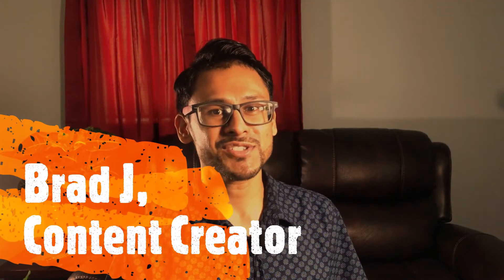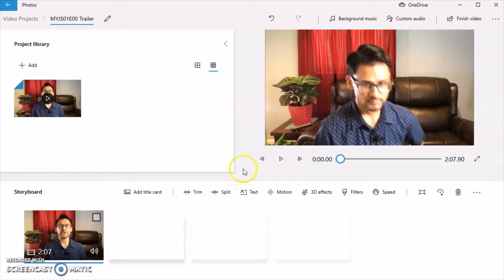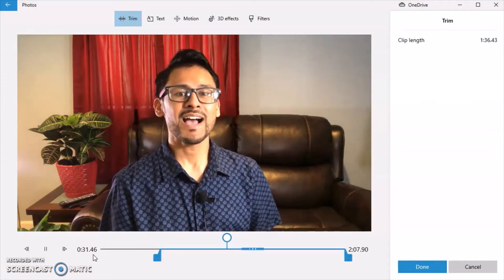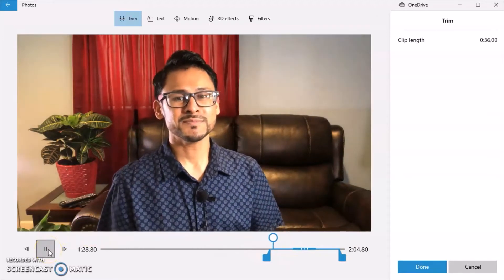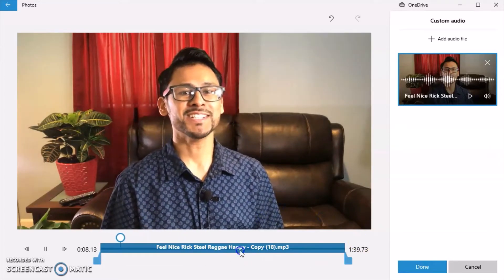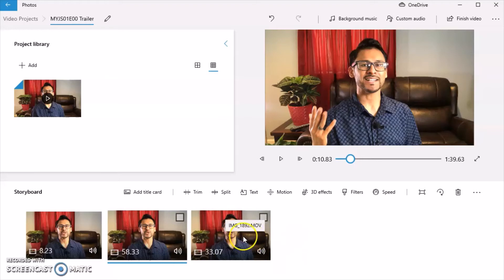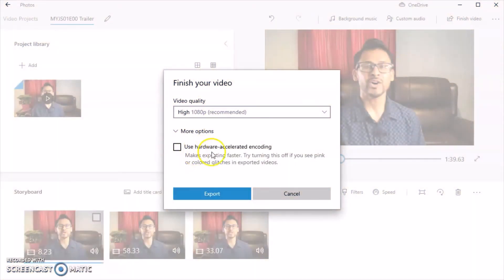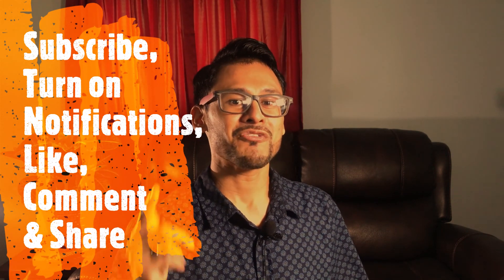EDIT YOUR VIDEOS LIKE A PRO FOR FREE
S01E12 A must watch beginners tutorial for editing on your Windows PC.
This is a nuts and bolts special video where I am going to walk you through step by step on how I use the software that came with my window PC to edit my videos before I post them to YouTube. You’re going to want to get a pad and pencil to take some serious notes or rewind and replay what you need.